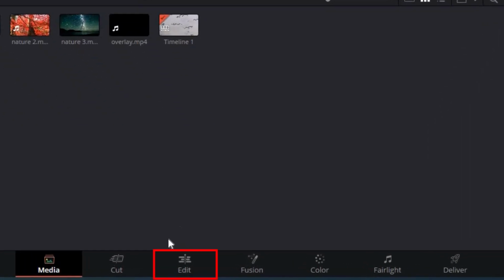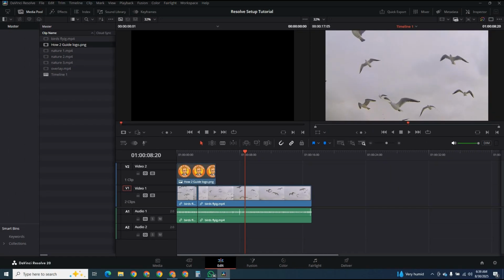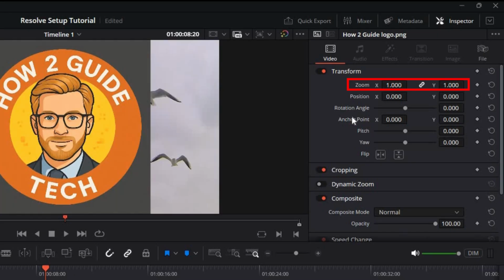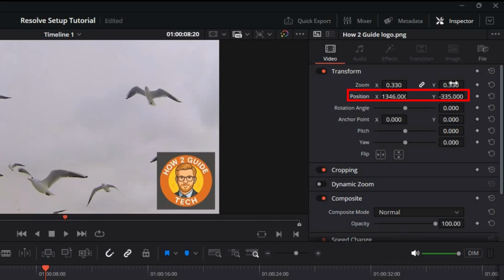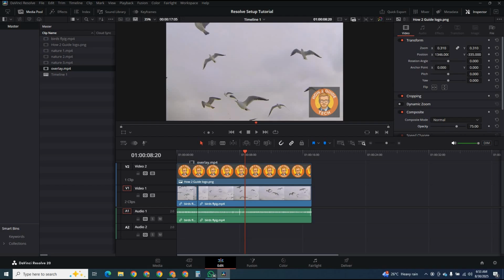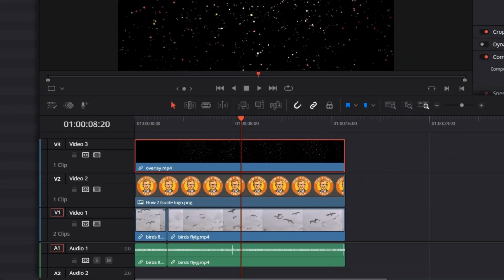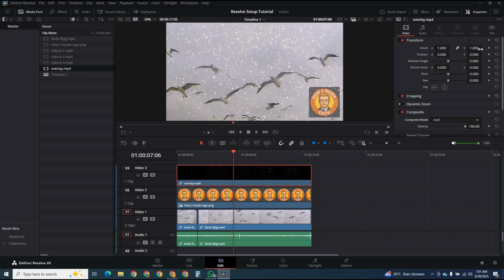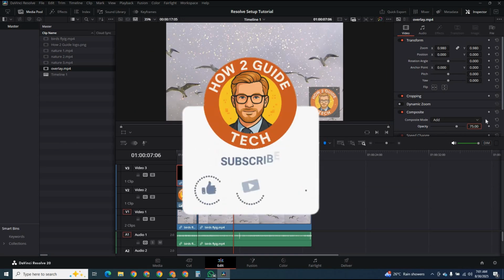The ABSOLUTE BEST Way to Add Overlay and Image Over Video in Davinci Resolve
Learn how to add overlay in DaVinci Resolve and how to add image over video with this comprehensive step-by-step tutorial. Master the essential skills of creating professional overlays for your video projects.
This DaVinci Resolve tutorial covers everything beginners need to know about adding overlays to their videos. Whether you're looking to add picture over video for branding, create picture in picture effects, or incorporate graphics into your content, this guide walks you through the complete process.
In this tutorial, you'll discover how to properly drag and drop images and video clips onto your timeline, navigate the Inspector panel to resize and position your overlays perfectly, use Transform controls to scale overlays without losing quality, adjust composite modes to create transparent backgrounds for video overlays, and fine-tune opacity settings for professional-looking results.
This DaVinci Resolve overlay tutorial is perfect for content creators, YouTubers, and video editors who want to enhance their videos with professional overlay effects. The techniques shown work with any version of DaVinci Resolve and apply to both image overlays and video overlay clips.
By the end of this video, you'll confidently know how to overlay a picture on a video and create stunning visual compositions that elevate your content. These DaVinci Resolve effects are essential skills for modern video editing and will help you produce more engaging, professional-looking videos.